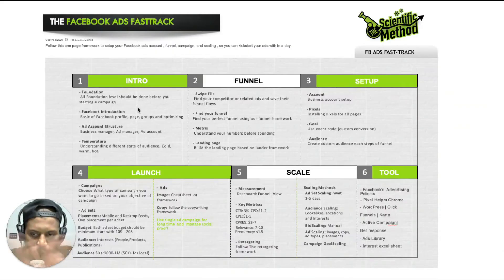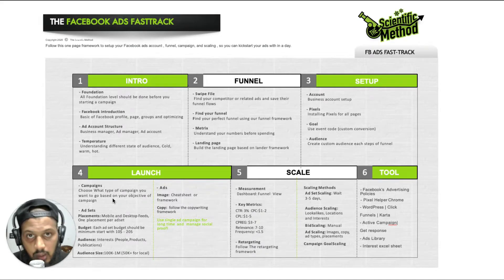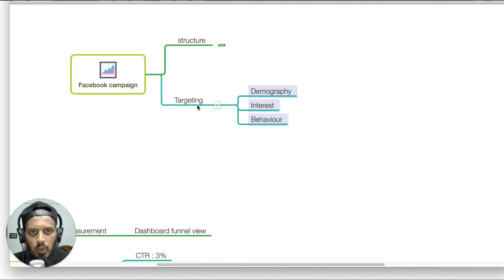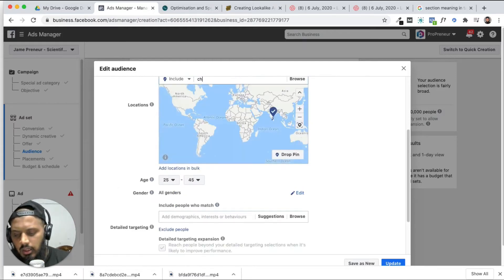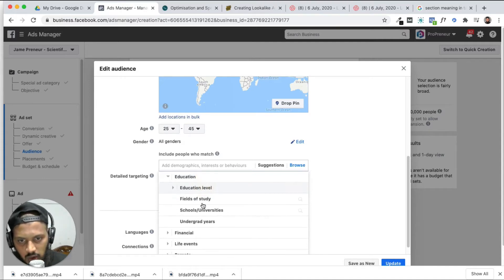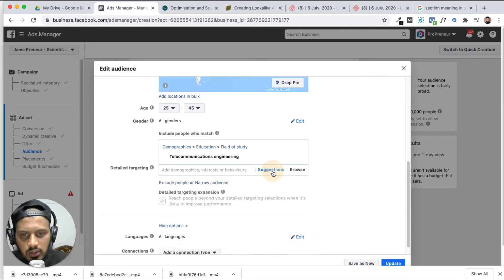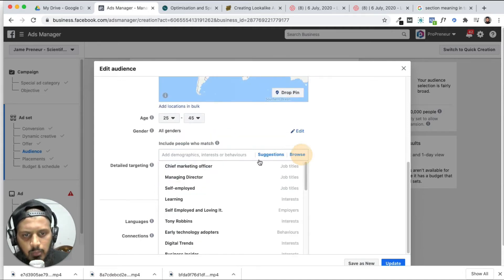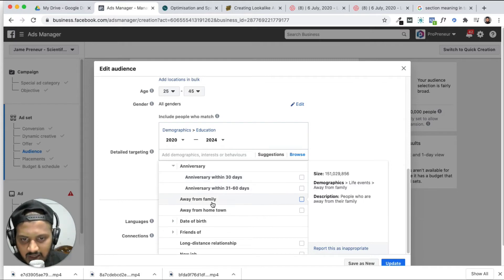Demographic Base Targeting - Facebook Audience Targeting | Facebook Ads Tamil | Part - 17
Facebook Audience Targeting - Demographic Targeting Facebook ads.

In this video, you'll find out how to set up the proper audiences to focus on Facebook. If you would like to form sure you get your Facebook ad targeting right, make certain to observe the video and use this easy process. Facebook ads Demographic targeting is some things that tons of latest advertisers get wrong when fixing their ads. confirm your Facebook Demographictargeting is on point and you're getting your ads ahead of the proper Facebook audiences with this video.

Hope you enjoyed this video. Make sure that you simply click the likes of a button and video share together with your friends. We’re dropping a video on YouTube every other day.